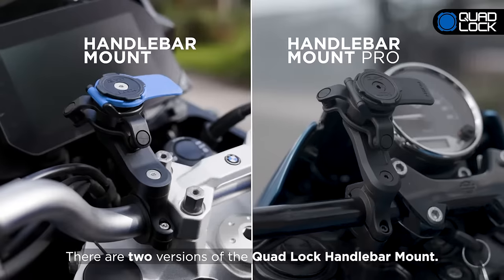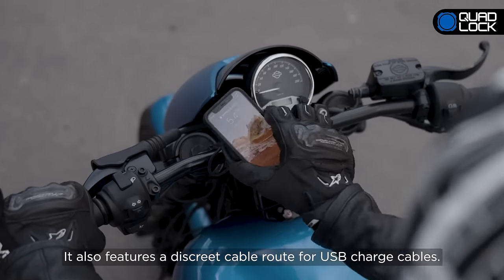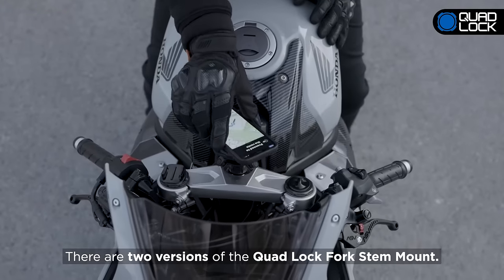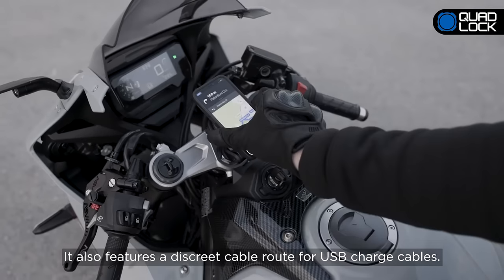QUAD LOCK | Motorcycle PRO Range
Introducing the Fork Stem Mount PRO and the Handlebar Mount PRO.

Some of the new features include:

- Made from Black Anodised CNC machined Aluminium.
- Assembled with a Black Lever and Black Stainless Steel Hardware.
- Discreet Cable Routing for USB Charger cables.

Both mounts are compatible with all our existing products including our Vibration Dampener, Weatherproof Wireless Charging Head, Quad Lock 360 and Moto USB Charger.

Quad Lock - Smartphone Mounting For An Active Lifestyle